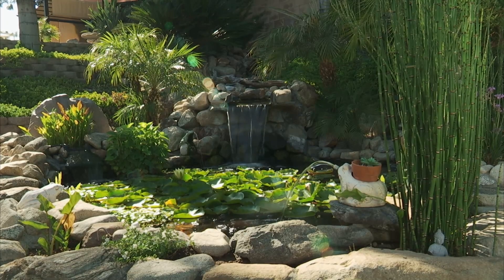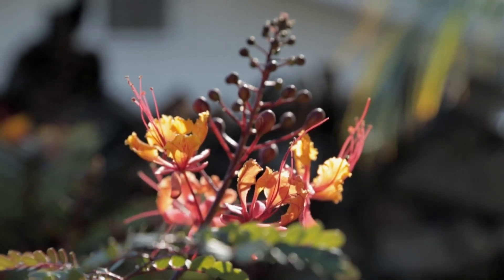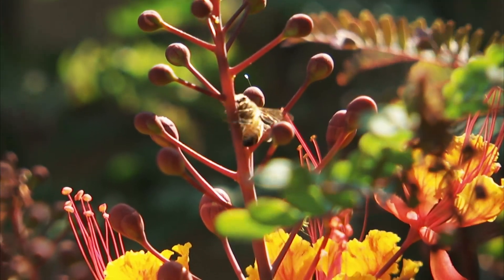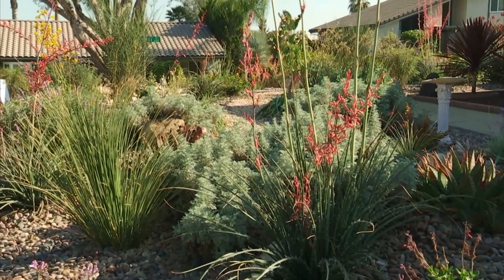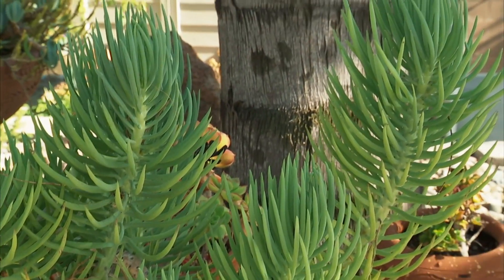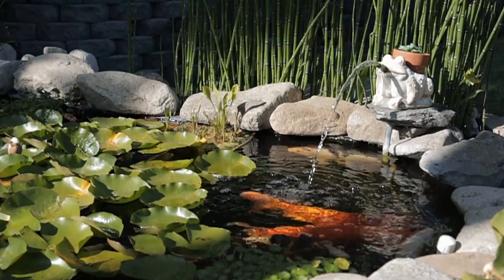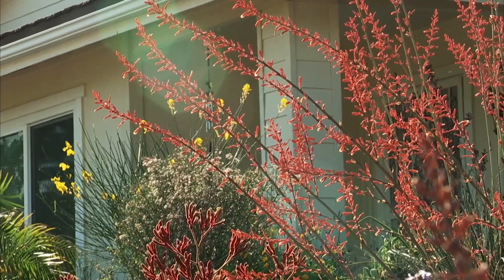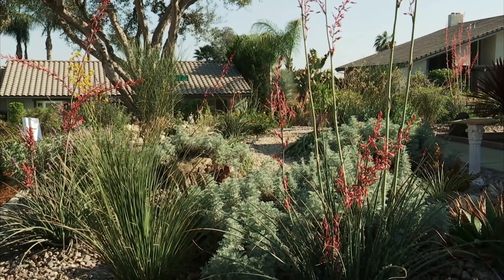Ron and Cindy Pryor - Upgrade Your Yard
Ron and Cindy Pryor give a tour of their water wise landscape in Alta Loma, California.